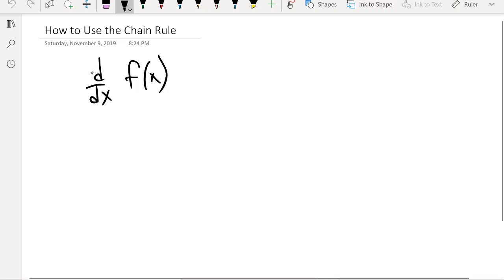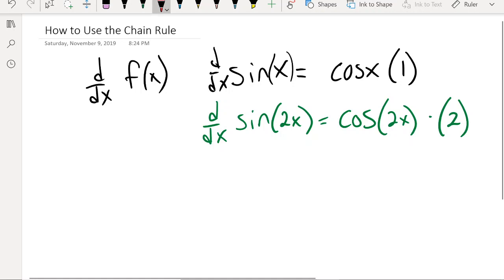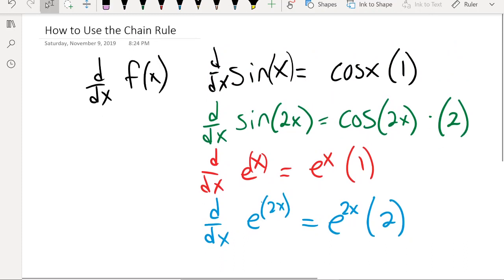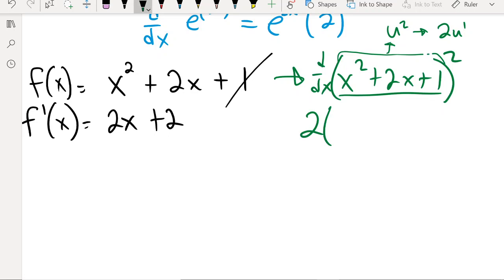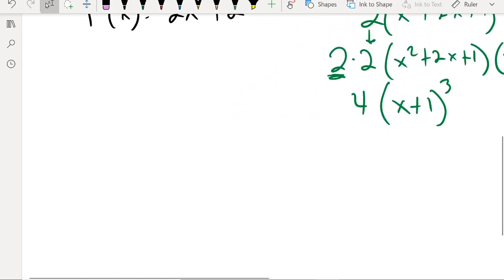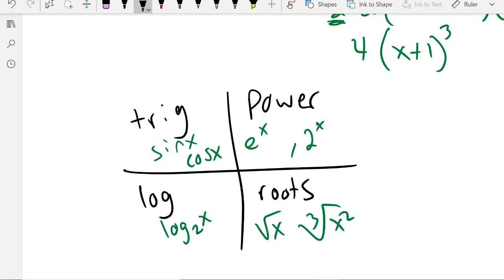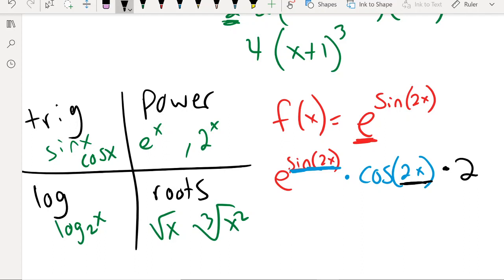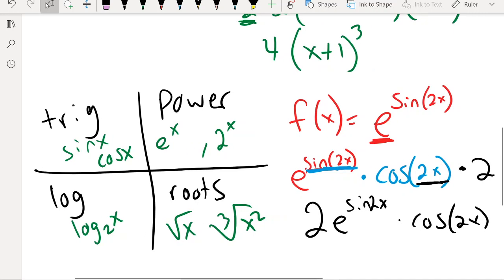How to Use the Chain Rule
In this video, I show what the chain rule is, how to use it, when to stop using the chain rule, when to keep going, how to know when you should use the chain rule, and several examples.